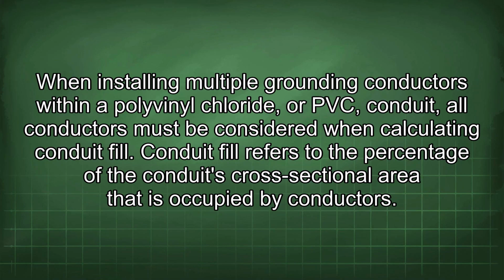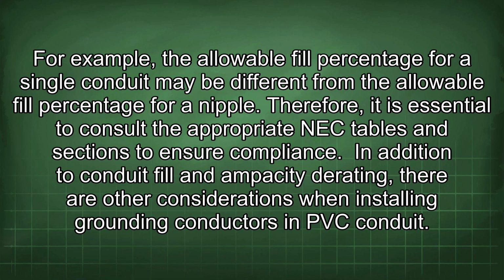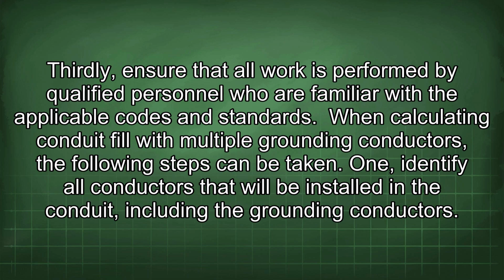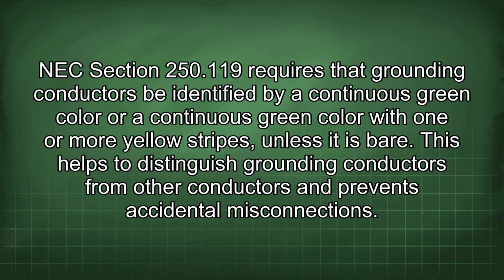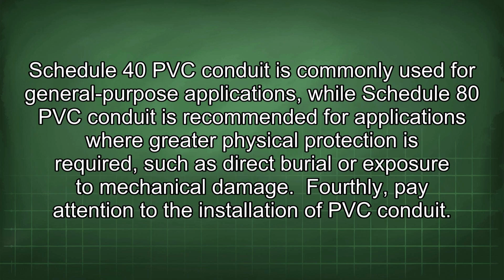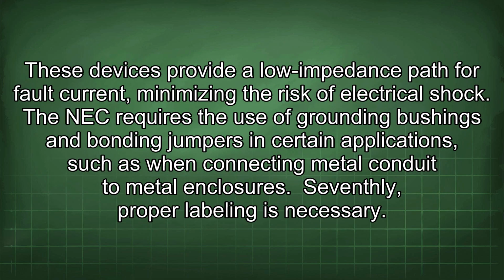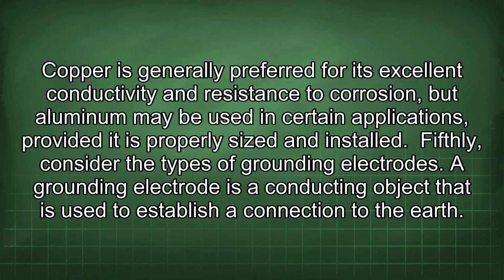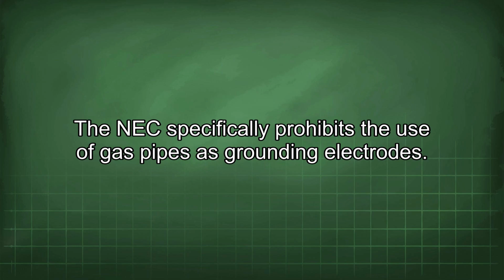Grounding Conductors in PVC Pipe Do You Count Both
When running multiple grounding conductors in a PVC pipe, all conductors contribute to conduit fill calculations. This affects ampacity derating based on the number of current-carrying conductors. Ensure proper conduit sizing for safe and compliant installations.